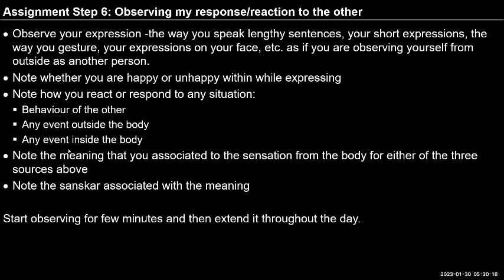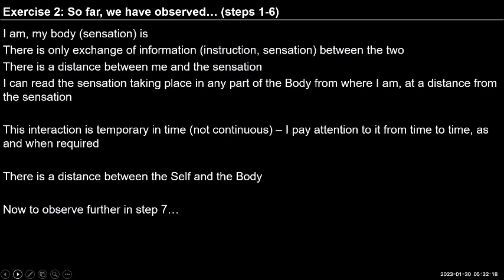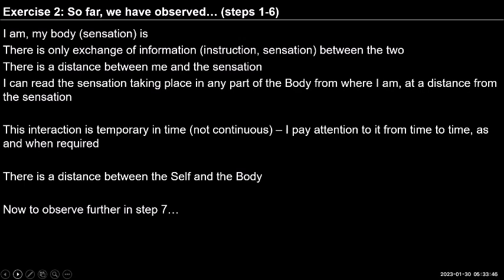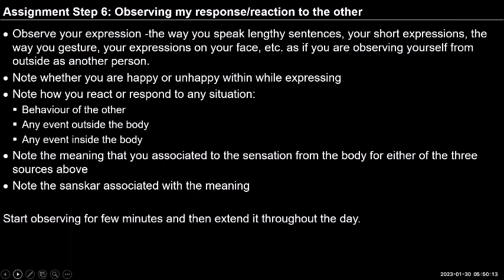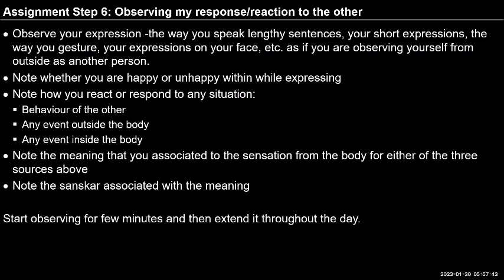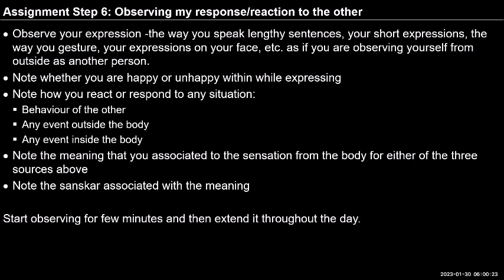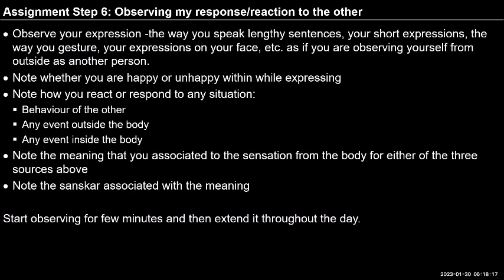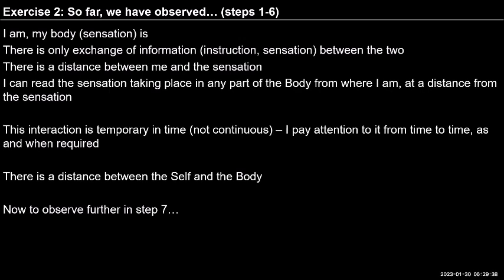English D84 2023 1 30 Ex 2 Step 6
English#uhv#NAAC#values#humanvalues

"Self Reflection: In addition to observing the sensations that we read and give importance to, seeing the meanings we give to them according to our sanskars and then choosing to respond or react (step 5 and 6 exercise 2), also observe
There is only exchange of information between the two - the Self and the body, when you interact with the body - when you are reading the sensation or when you are giving instruction to the body
There is a distance between you and the sensation
You can read the sensation taking place in any part of the Body from where you are, at a distance from the sensation

This interaction is temporary in time (not continuous) – you pay attention to it from time to time, as and when required, not all the time. Even when you try to pay attention to sensations in the body, you may find that you end up getting busy with yourself and forgetting even this that the body is there.

There is a distance between the Self and the Body"